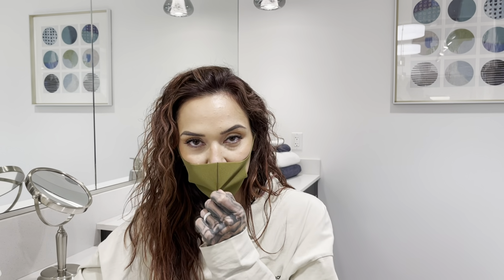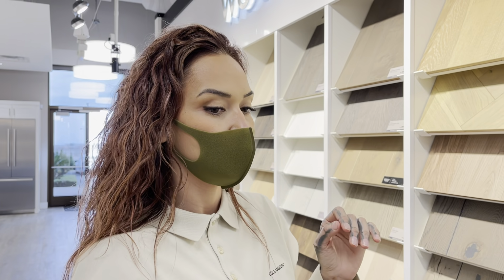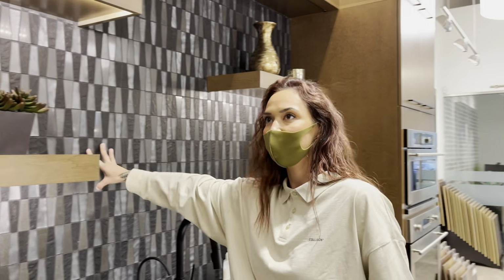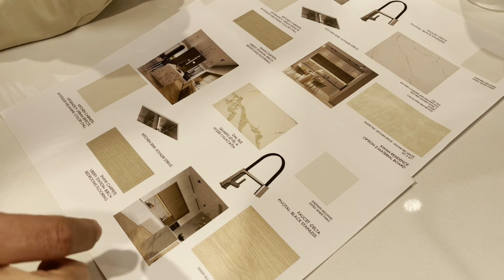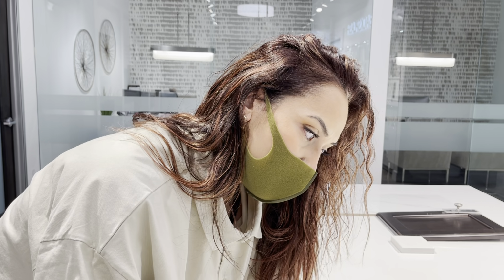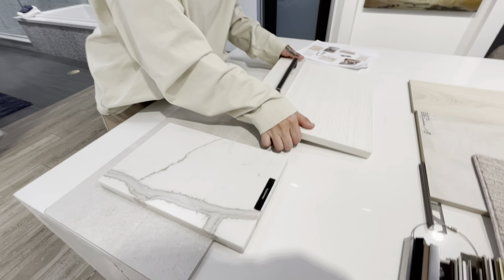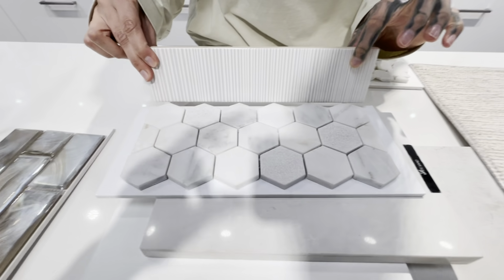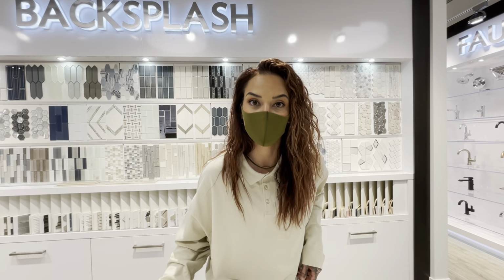Designing Our New Home!